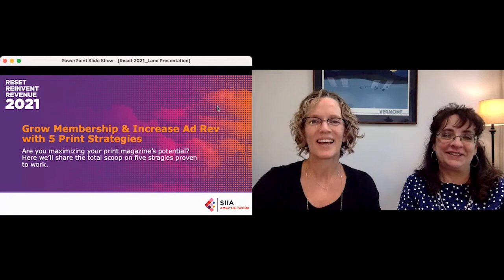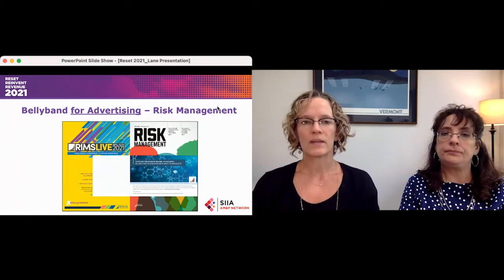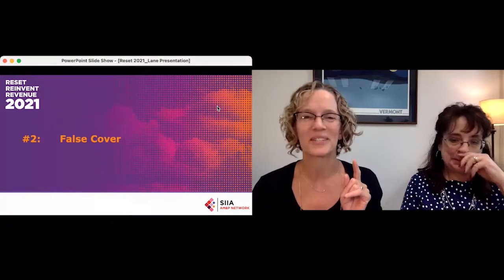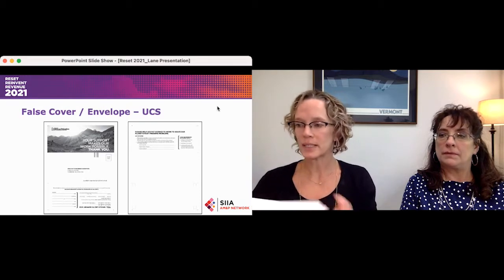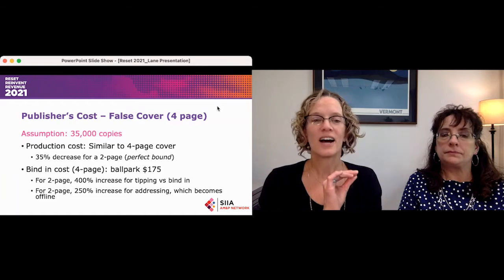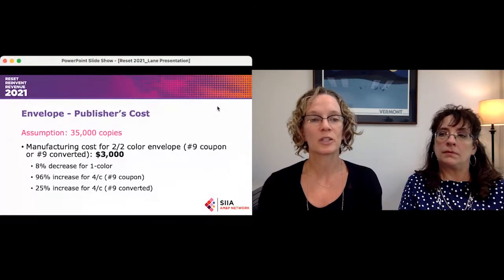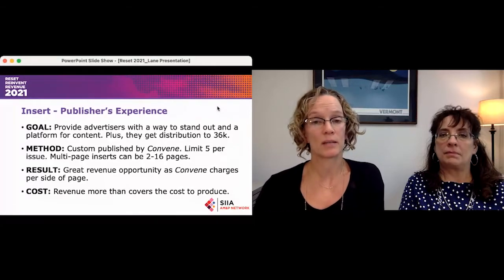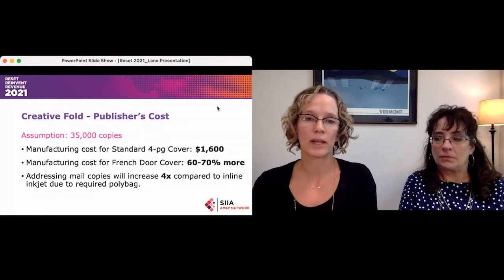Industry Insights – Lane Press